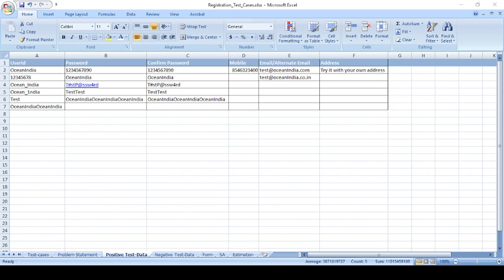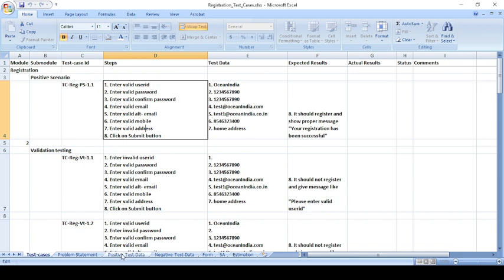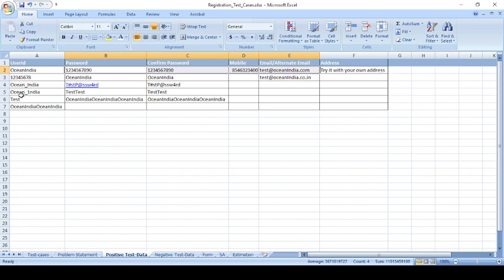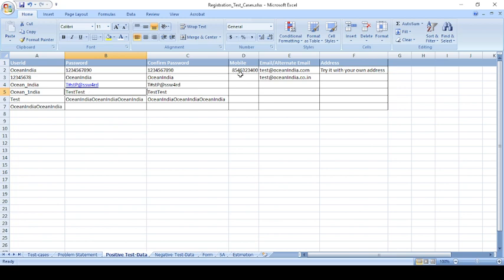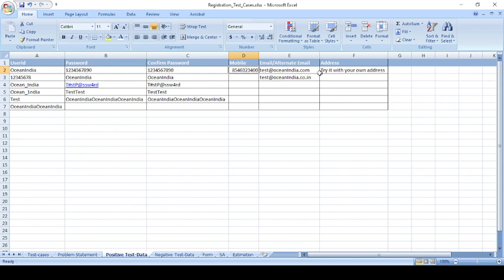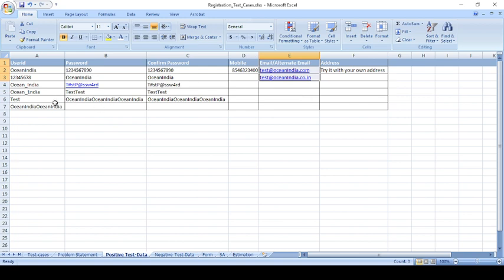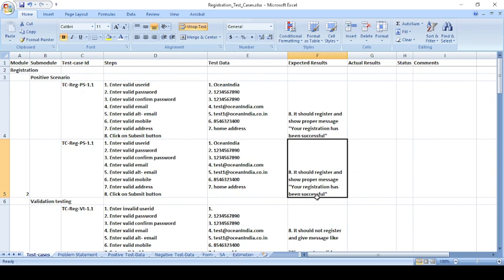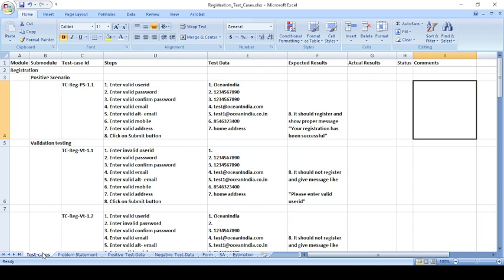Writing Positive test-cases or Functionality Testing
In this video, we learn how and why we write positive test-cases.

It is because if the basic functionality is not working, then we can return the software back to the developers.